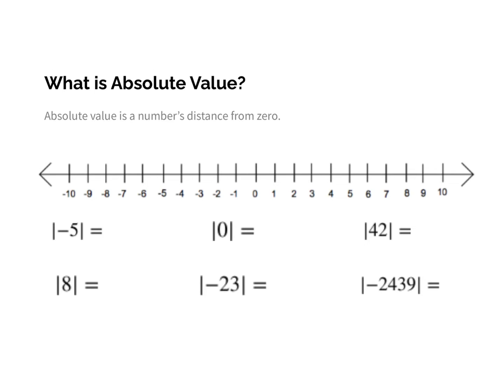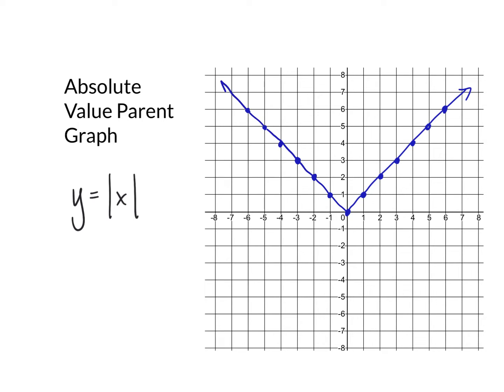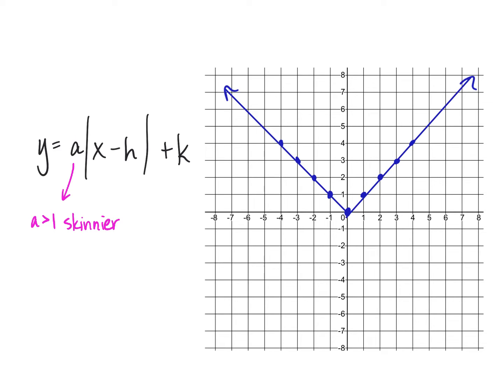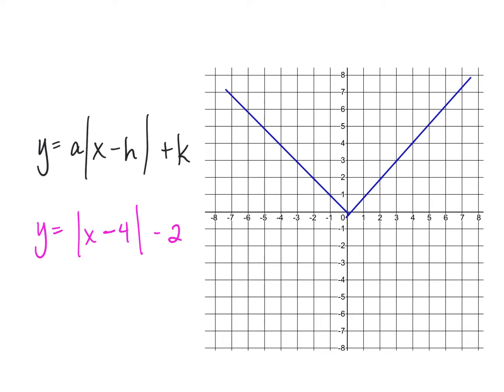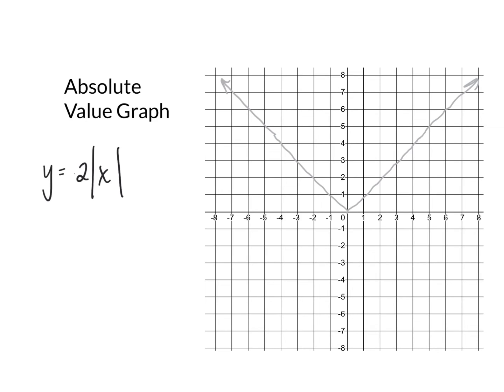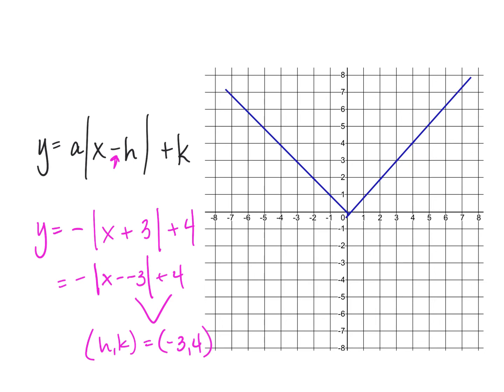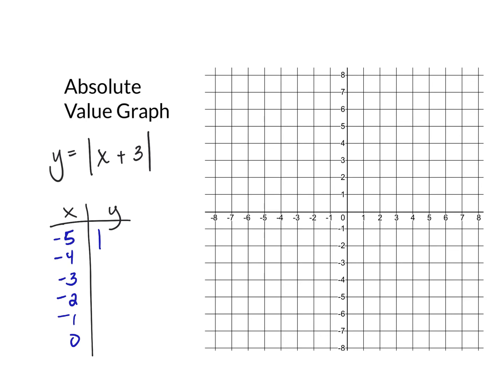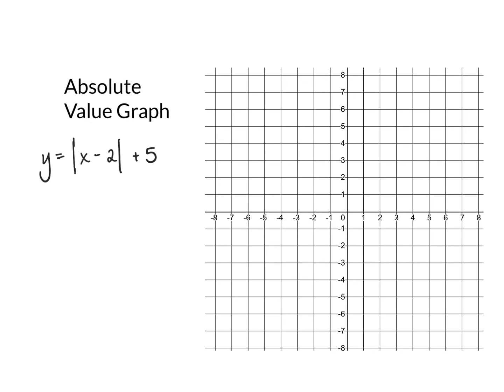1B-1 Graphing absolute value functions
How to graph and transform absolute value functions using f(x)=a|x-h|+k